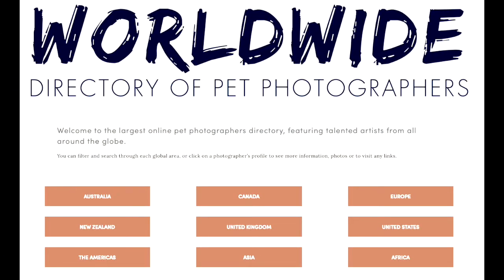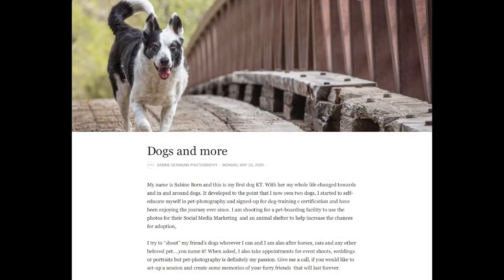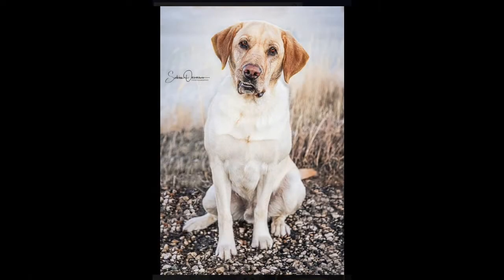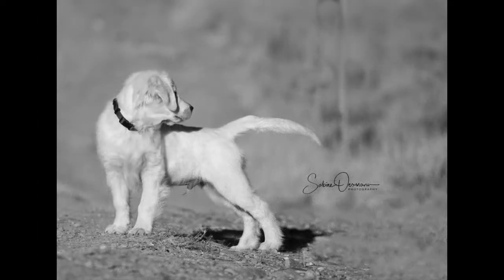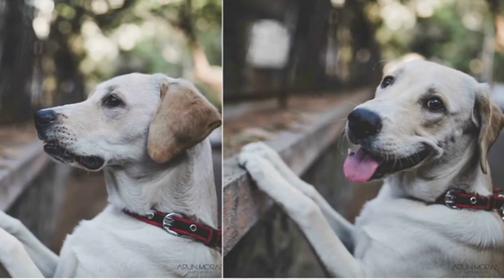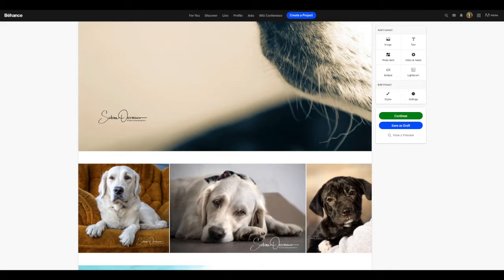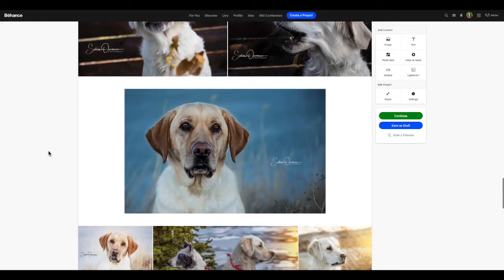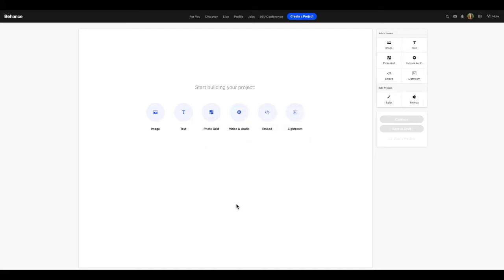Photography Concentrate Monthly Portfolio Review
Portfolio review with Jill Mathis for Mastermind member Sabine Oexmann